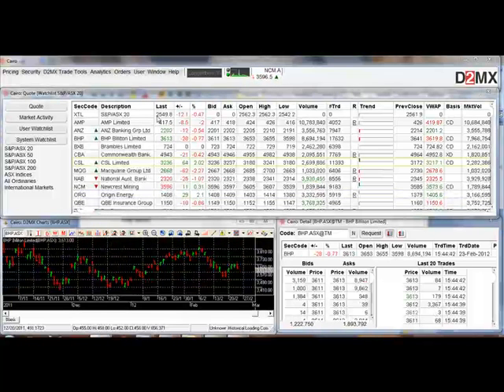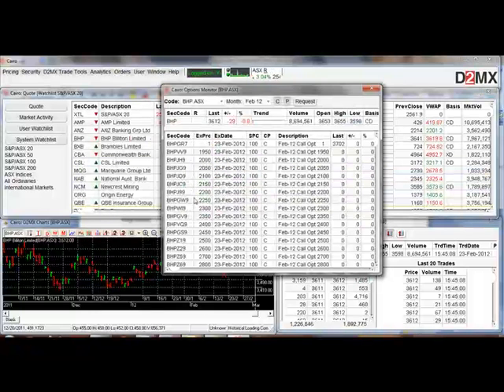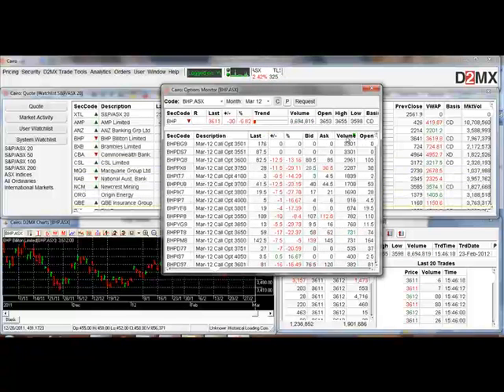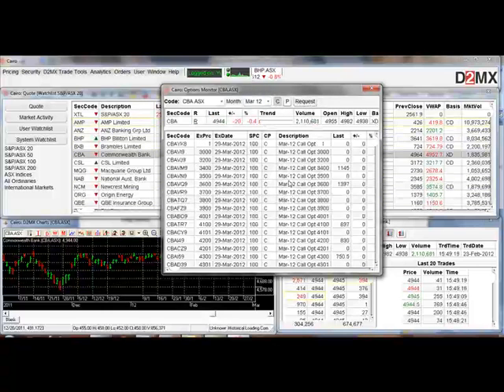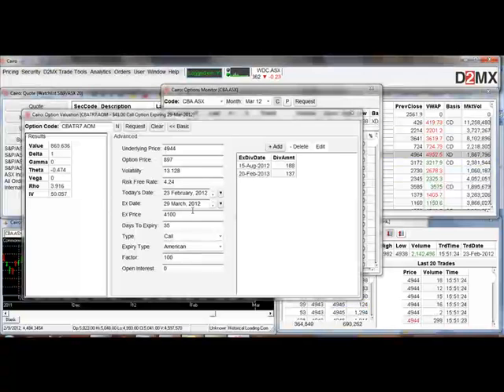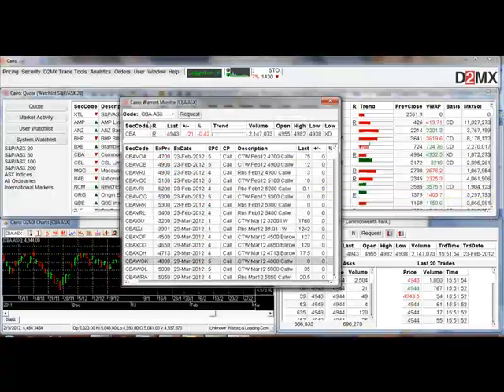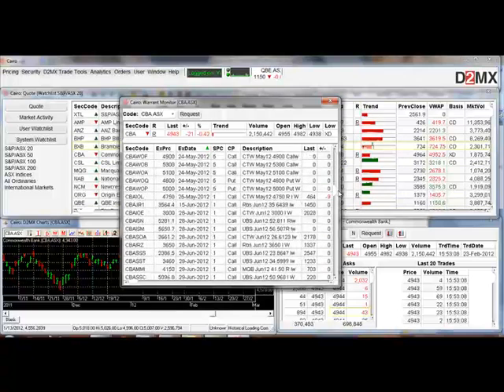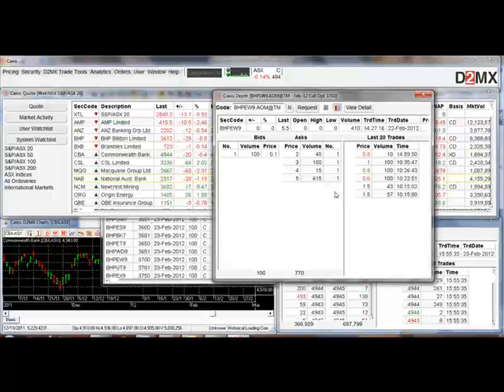Market Analyser 7 Derivatives Data: Software Tutorial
Market Analyser 7 has a comprehensive range of tools for derivatives traders.

for more information.